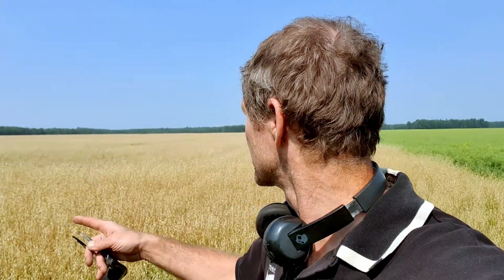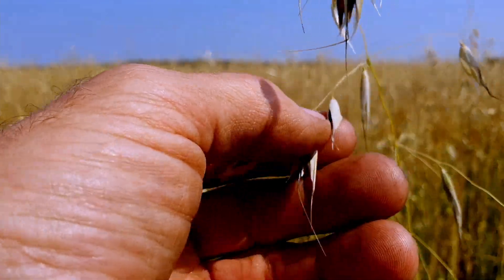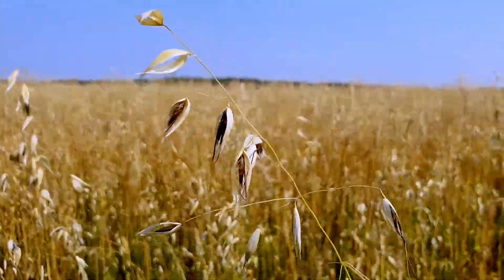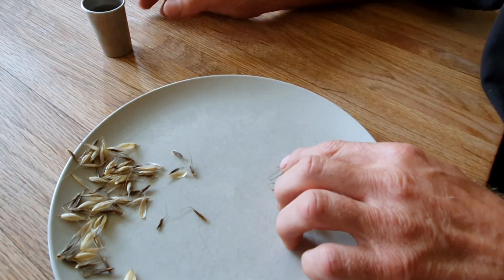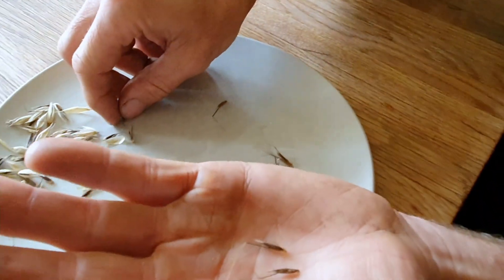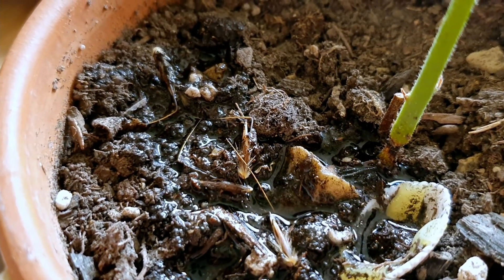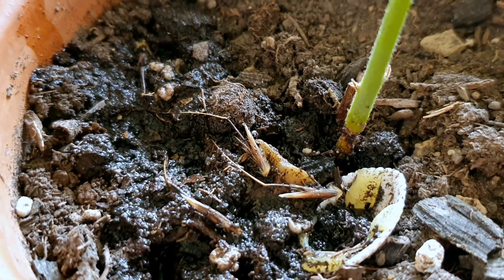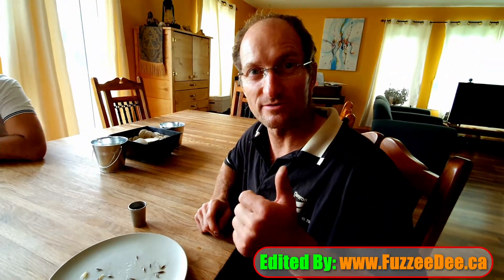How wild oats bury themselves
How wild oats bury themselves. Find out how wild oats can bury themselves underground just like a bug. See how rain activates the self burying mechanism and watch them spin themselves into the dirt.
Lots of people know wild oats are a problem weed in grain farming,  but don't know why they're so difficult to get rid of. There are 2 main reasons.
#1 Unlike most grains where all the seeds mature around the same, wild oats set seed continuously as the plant matures and grows.
#2 As demonstrated in this video,  the seeds can lie dormant for many seasons until the moisture level is right,  and they'll twist and dig themselves into the soil increasing their chances of germination and growing.